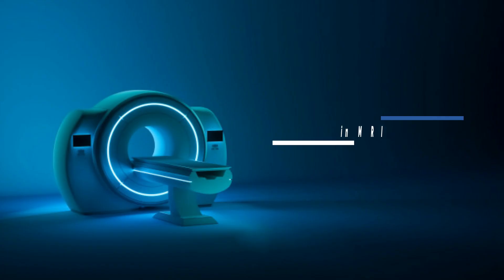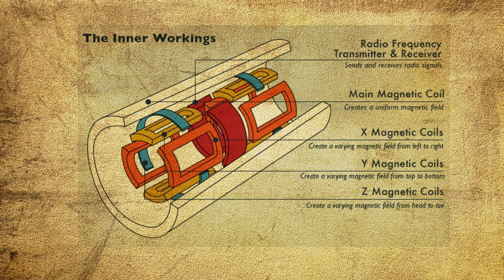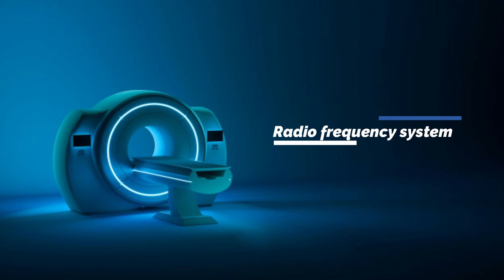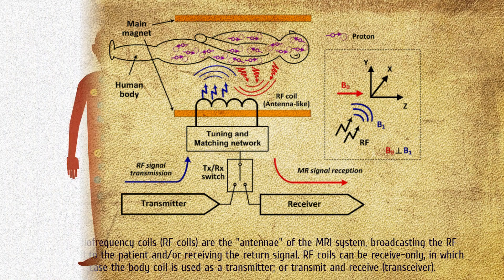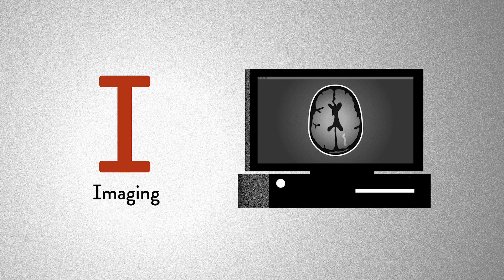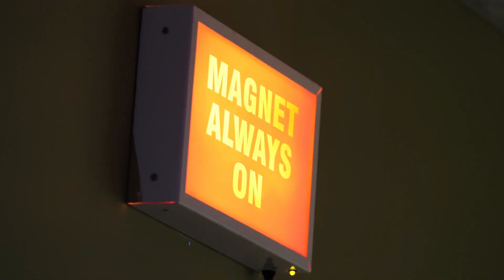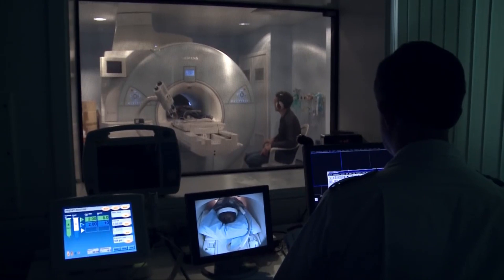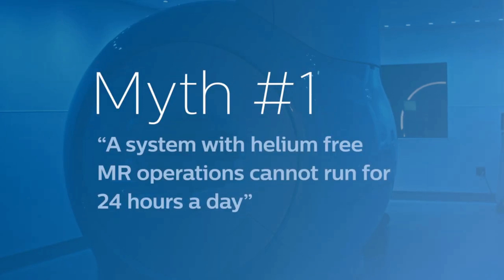MRI Machine | Part 2 | Biomedical Engineers TV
MRI Machine Part 2
1)Components in MRI
2)Types of Scans in MRI
3)Helium less MRI machines

All Credits for Video Footage, Articles & Background Music at the end of the video.